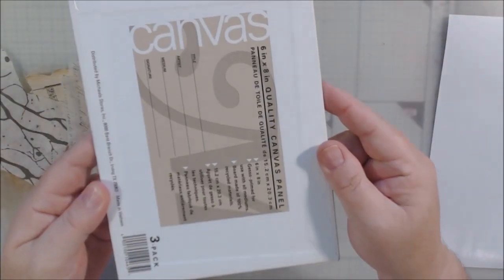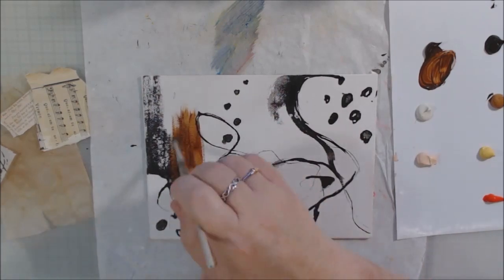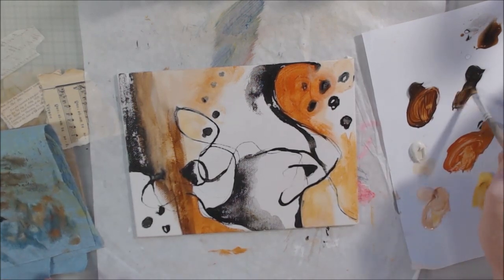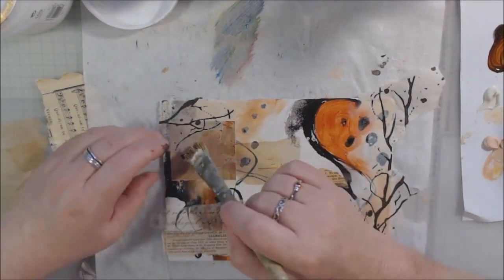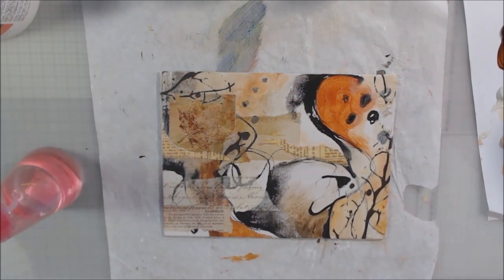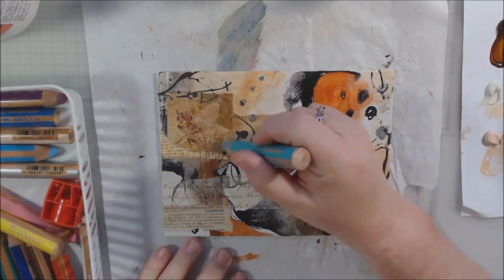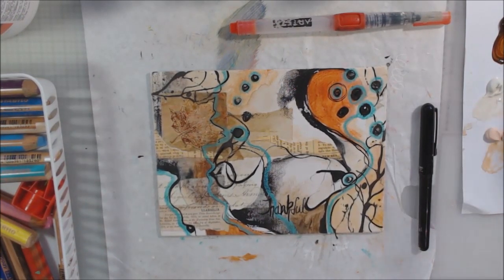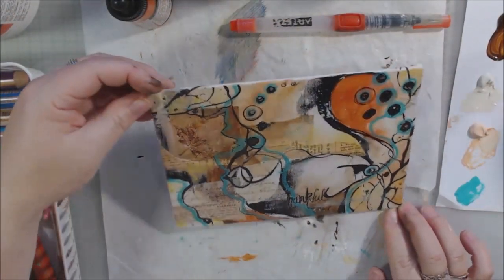VIDEO HOP letusstartwithart Thankful Abstract Mixed Media Art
As the Seasons change and we reach the Fall season, it is time to think about how Thankful we are to have our art friends!